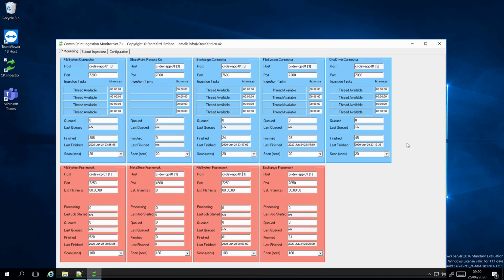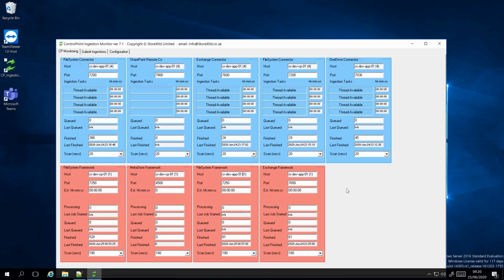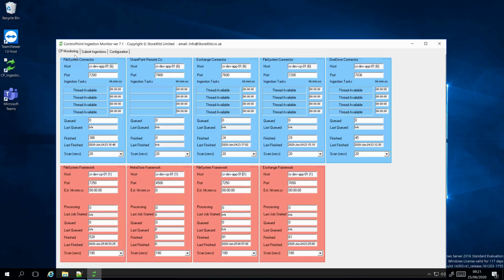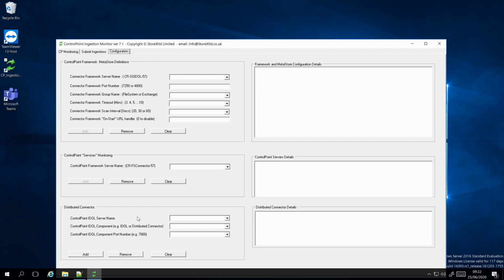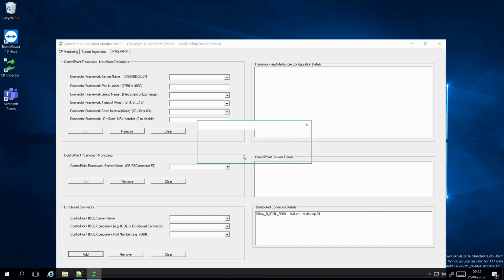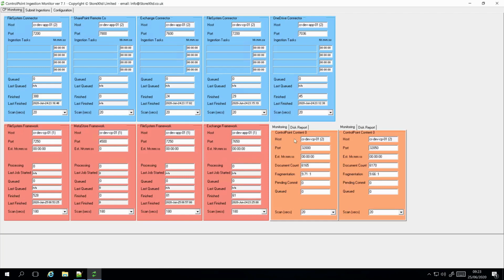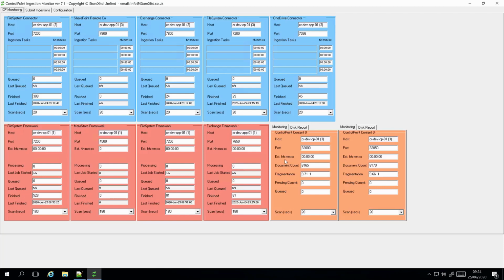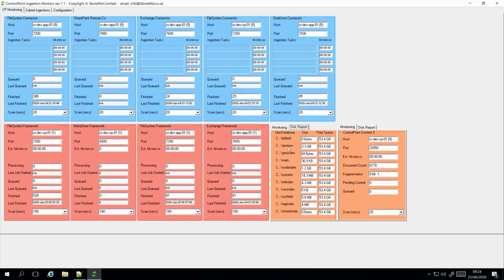Part 3 ingestion Monitor Configuring the Content Engines